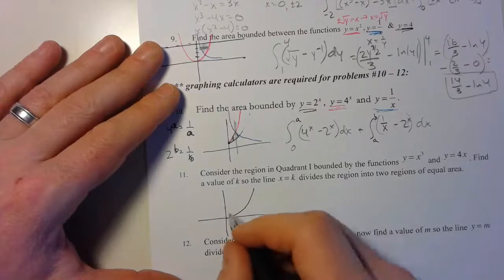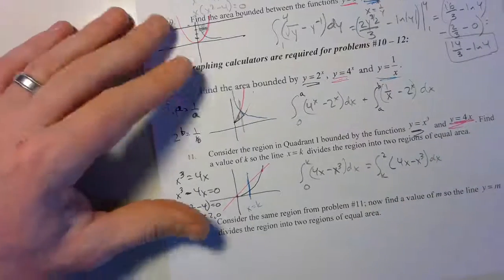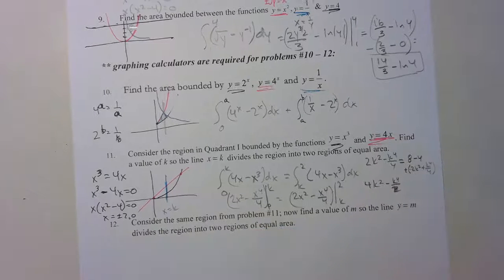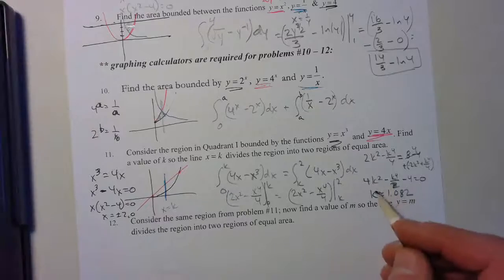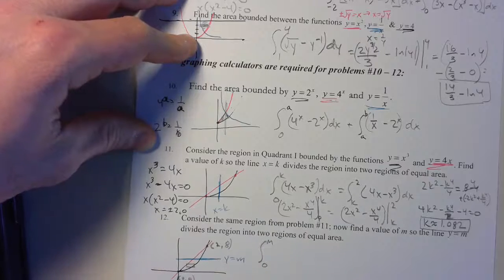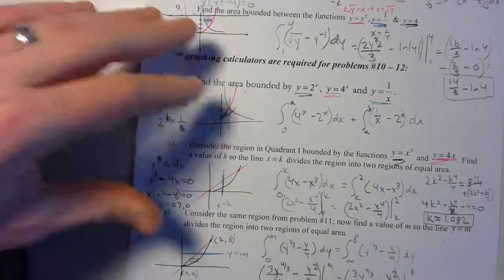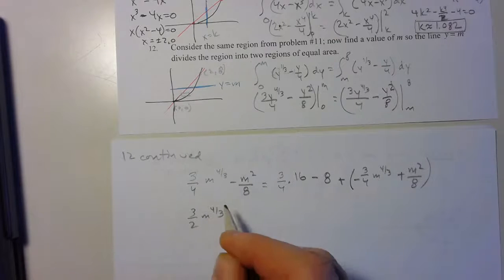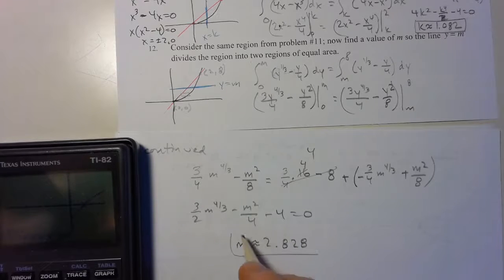8 4 Area between two curves practice solutions video #11 12